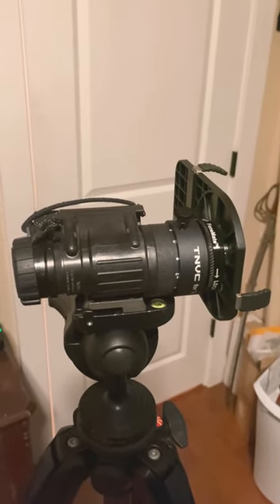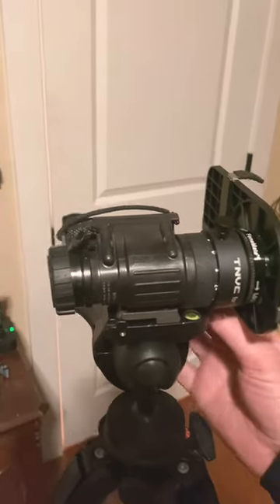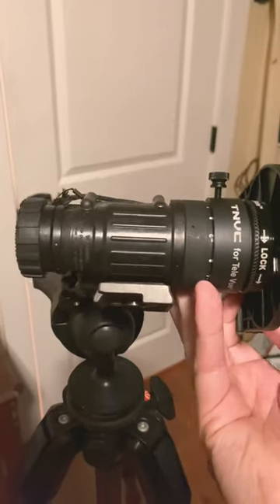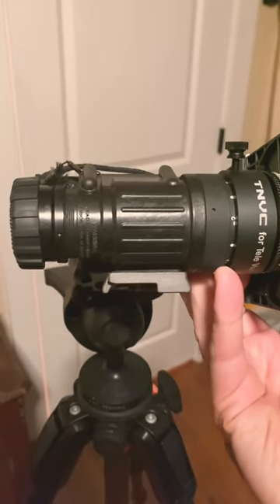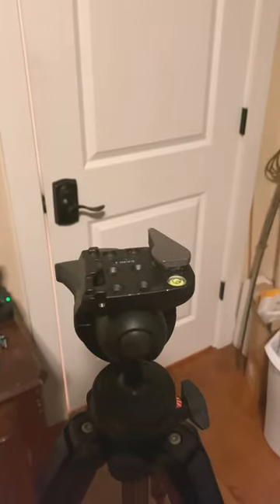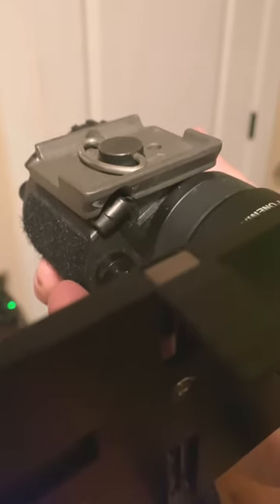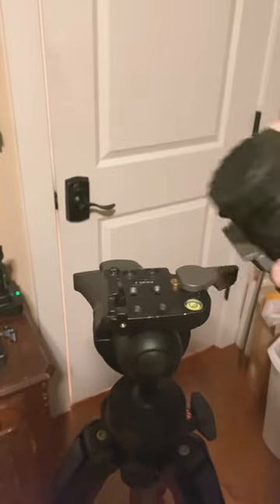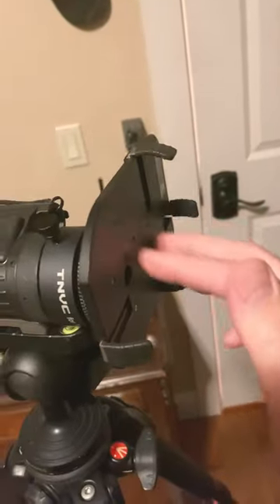How to set up your PVS-14 on a tripod.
This is how I set up my PVS 14 for filming at night. You can find the phone mate at TNVC.com